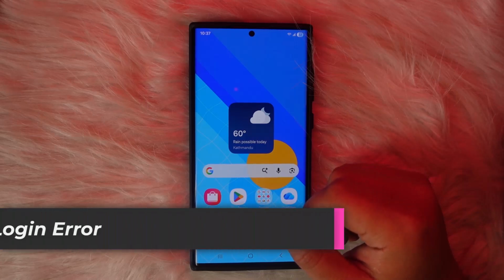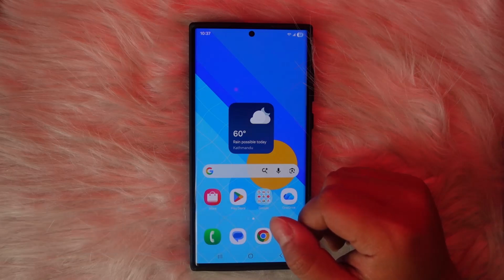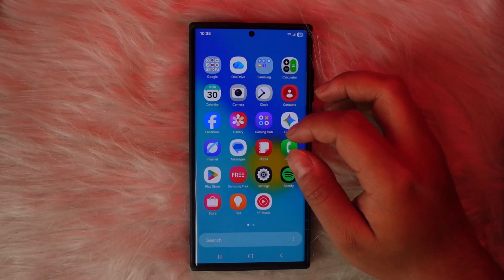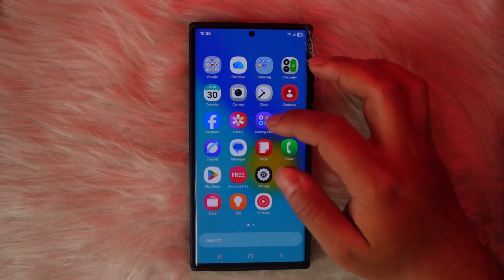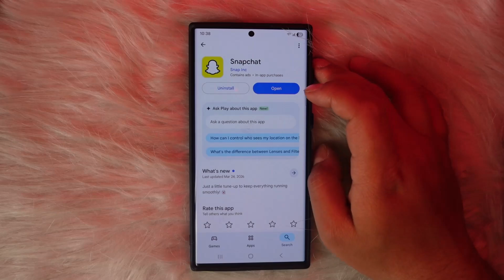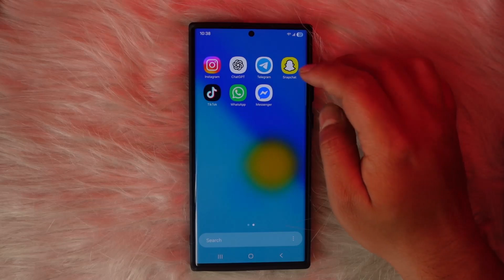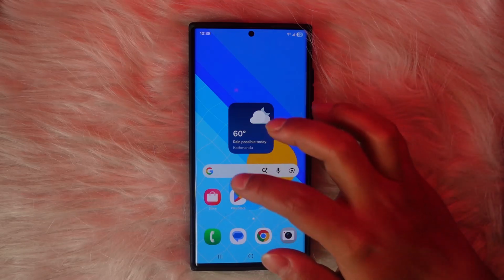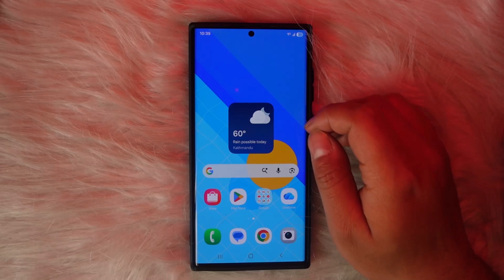How to Fix Snapchat Login Error (Can’t Log In / Failed Login 2026 Guide)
Can’t log in to Snapchat or getting a login error? In this video, you’ll learn how to fix Snapchat login errors quickly and easily.

We’ll guide you step-by-step through common causes like incorrect credentials, weak internet connection, server issues, app glitches, and account restrictions. This beginner-friendly tutorial helps you regain access to your Snapchat account without confusion.

If your login is failing, stuck, or showing an error message, this guide will help you fix it fast.

🔍 What you'll learn:
How to fix Snapchat login error
How to solve failed login issues
How to check internet and server status
How to reset login credentials
Snapchat account troubleshooting tips
⚠️ Important Note:

Always make sure you’re using the latest version of Snapchat for best performance.